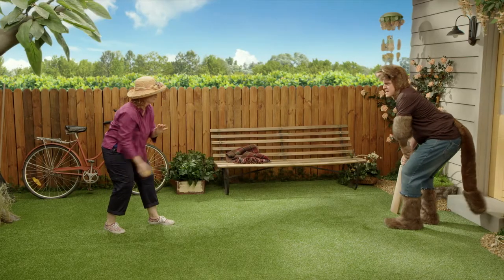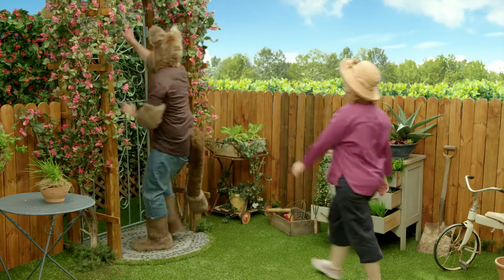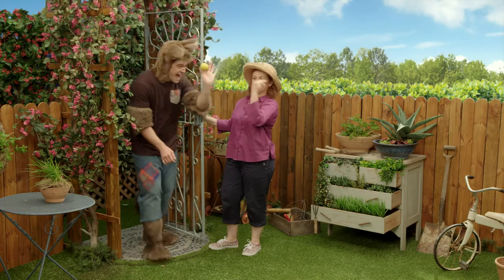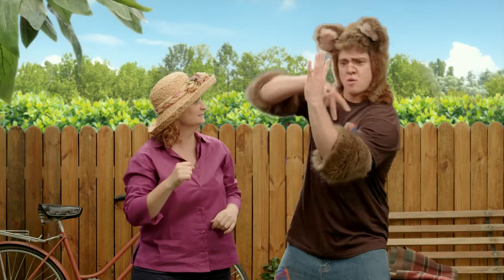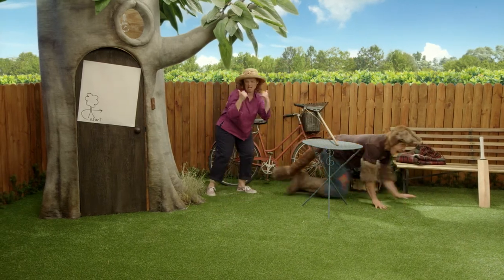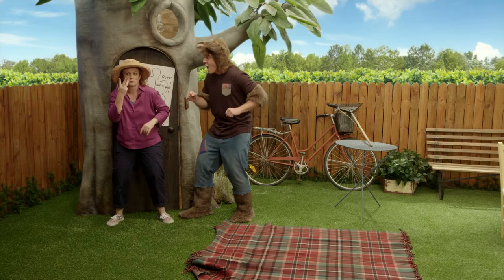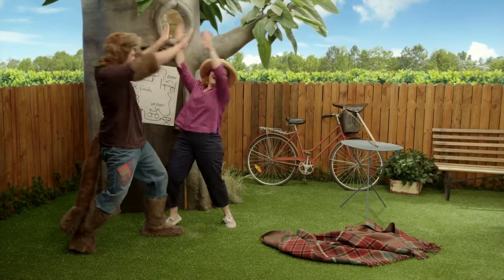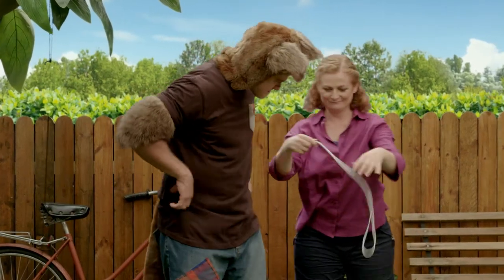Sally and Possum Season 1 Episode 15 - Obstacle course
Sally and Possum make their own obstacle course in the backyard going over, under and even through things. Sally teaches Possum how to tie a reef knot.